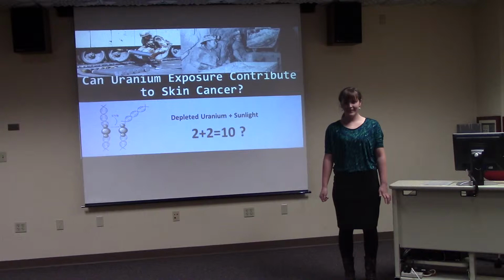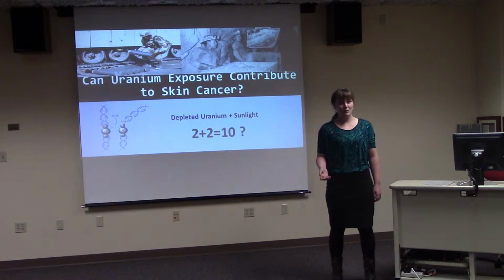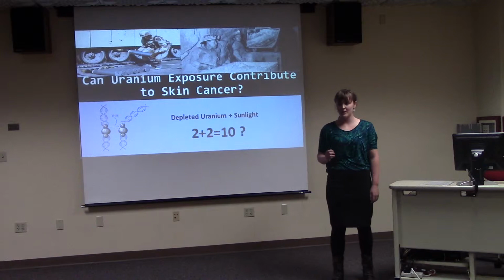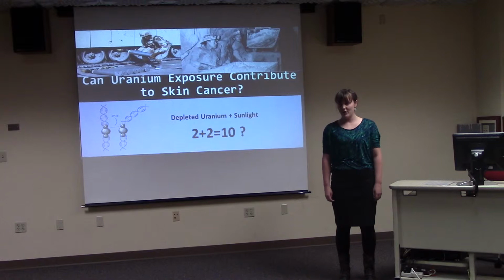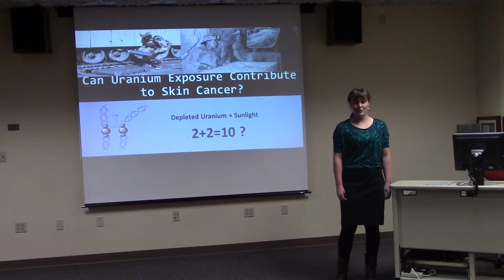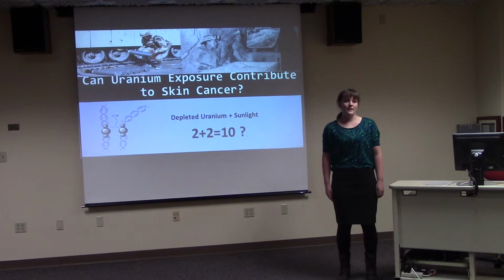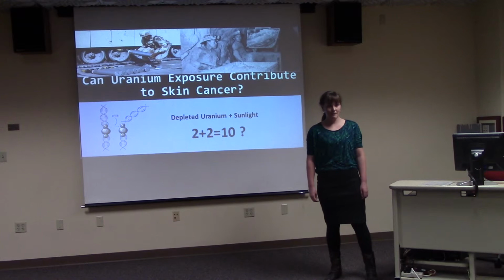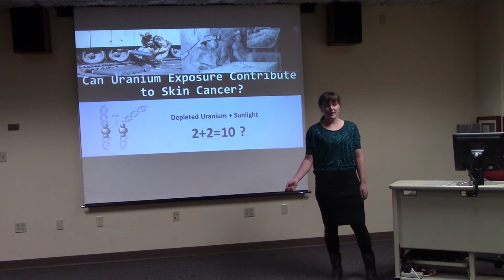3MRP 2015 Preliminary Heat- Morgan Roberts